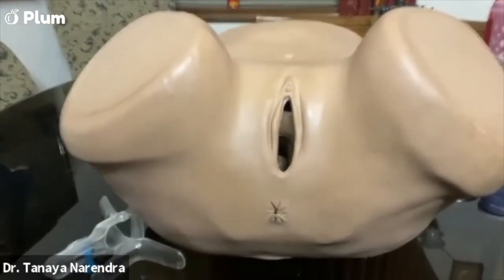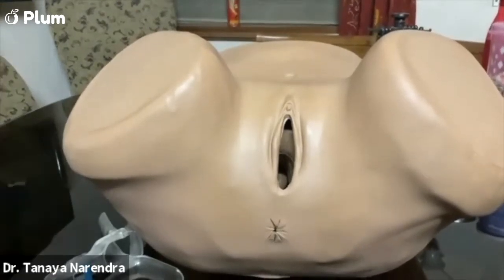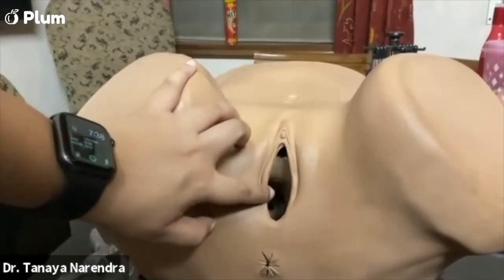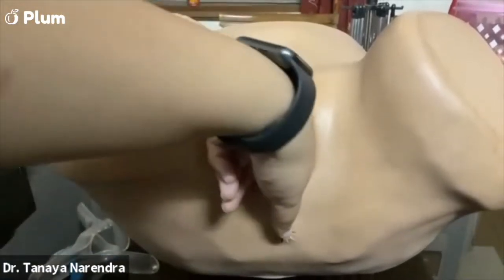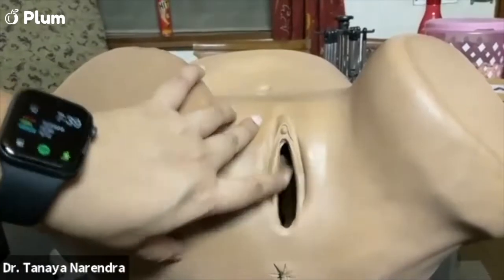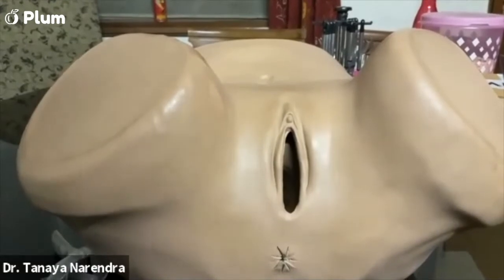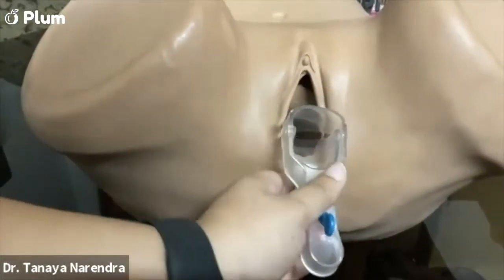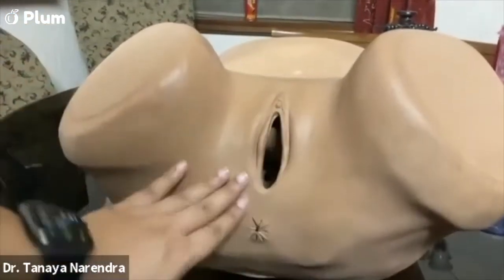Screwing the Shush with Dr. Cuterus - Sex, Taboos, Shush Topics 🤫 | Dr. Tanaya Narendra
The video will cover:

- ​​Reproductive health in women
​- Know your genitals – what are your genitals. What are the different parts called, and what is their function. For female anatomy, this will be supported using a realistic model of female genitalia.

About Dr. Tanaya Narendra

​Meet Dr. Tanaya! She’s a medic who is passionate about sexual and reproductive health, and likes to put the ‘fun’ in fundamental sex ed! Having amassed close to half a million followers in just one year, her campaign, called ScrewTheShush, focuses on busting sexual health myths, and creating candid, engaging, & informative conversations around routinely “shushed” topics.

​After studying medicine in India, Dr. Tanaya then read for a master's in assisted reproductive technologies at the University of Oxford, where she was surprised to see the many many medical myths amongst her highly educated peers! This inspired her to start her Instagram channel, @Dr_Cuterus, where she uses fairytales, mannequins, fun GIFs, and hilariously relatable examples to talk about complex medical & sexual education topics, all wrapped up with an inclusive and gender-neutral bow — a safe place where no topic is too taboo to talk about!